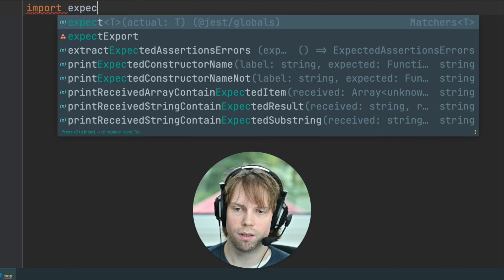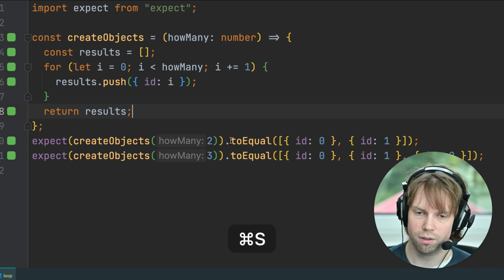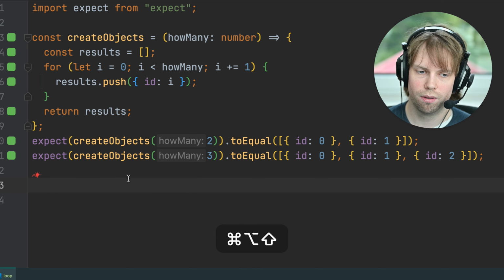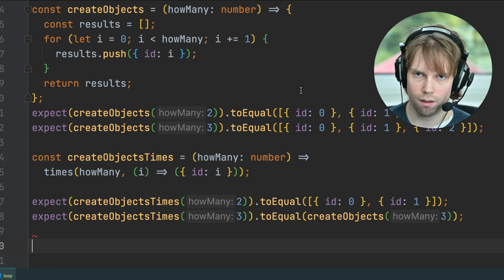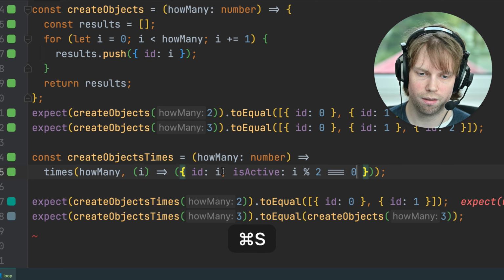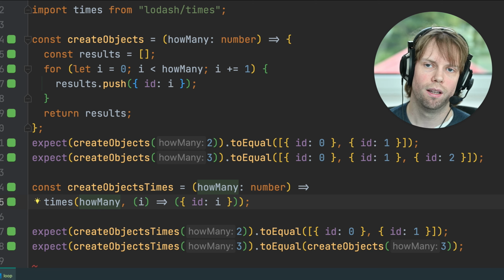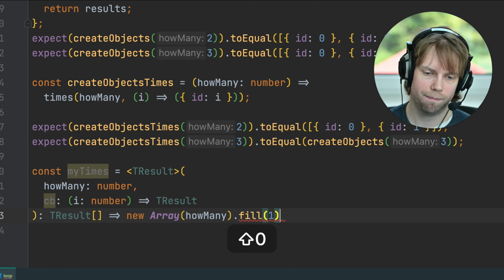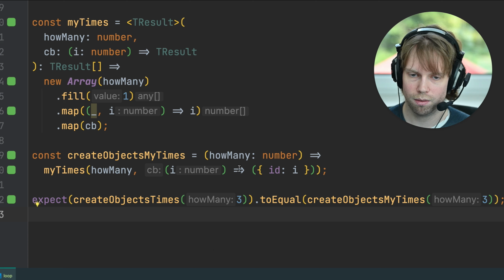For loops in JavaScript (vs _.times)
From time to time I still see a for loop in JavaScript codebases. Linters are frequently angry about them. Let's see how we can replace them.